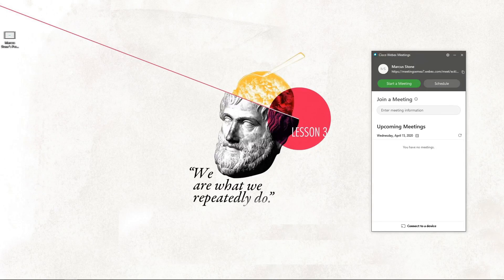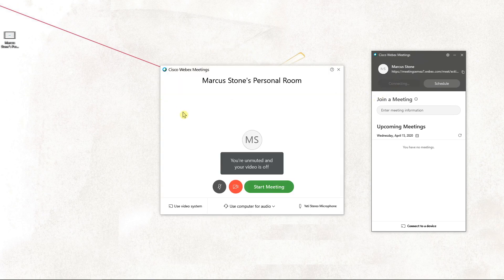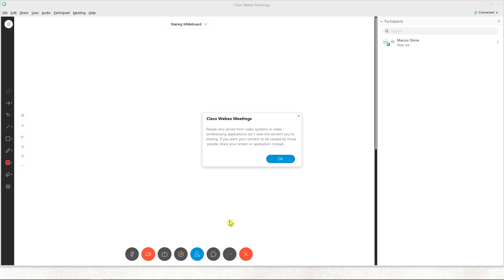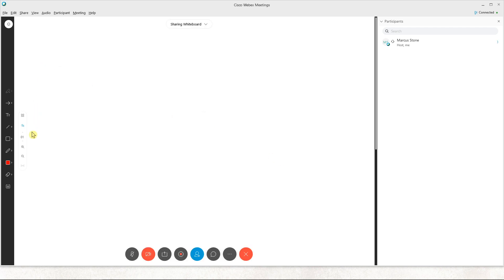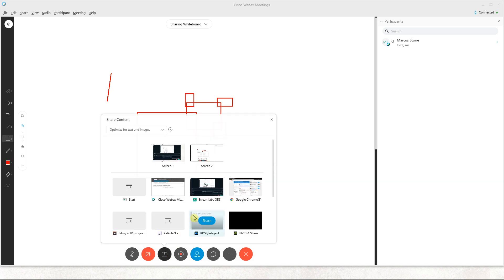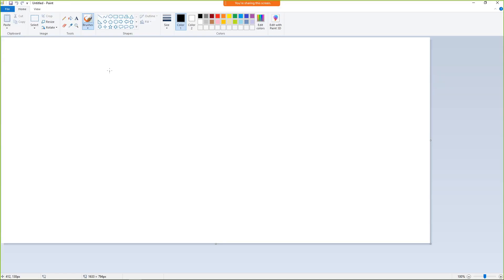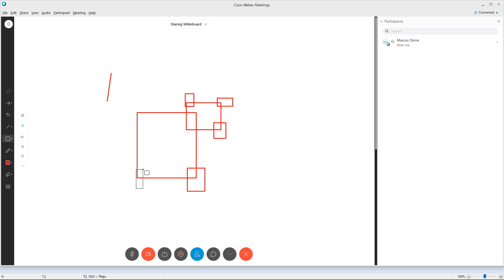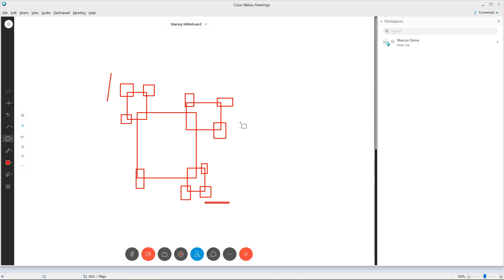How To Add Whiteboard In Webex Meeting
In This Video You Will Learn How To Add Whiteboard In Webex Meeting ‏‏‎ ‎

GET AMAZING FREE Tools For Your Youtube Channel To Get More Views:
Tubebuddy (For GROWTH on Youtube):